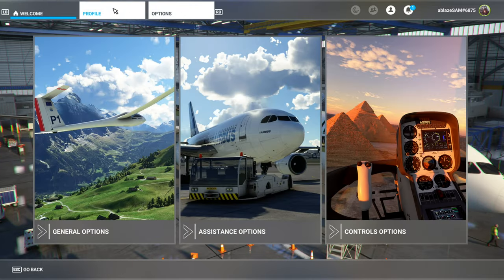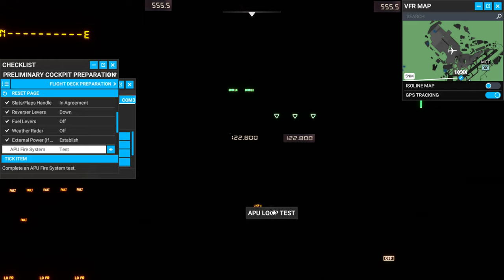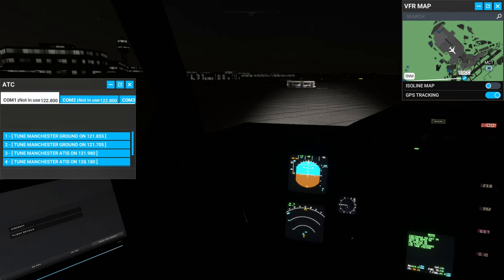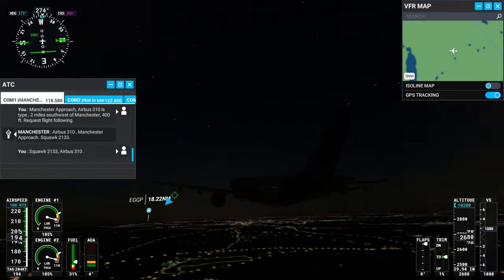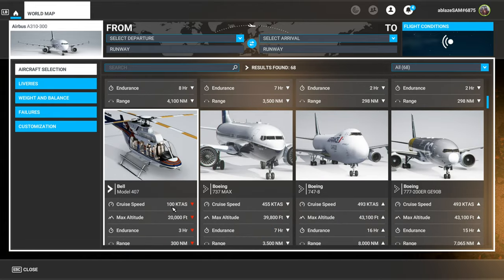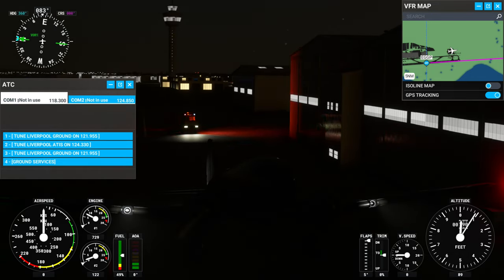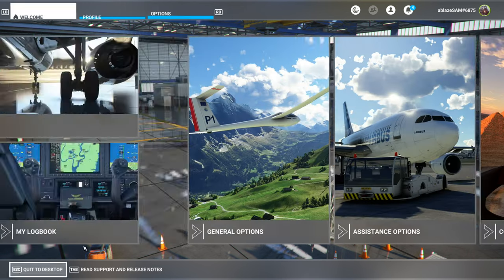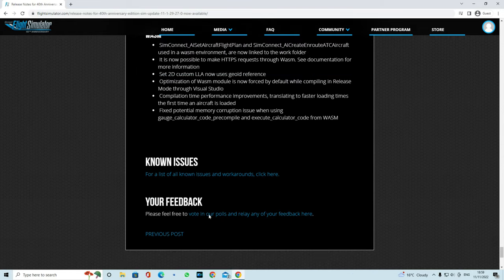Microsoft 40th Anniversary/ Big update!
40TH ANNIVERSARY EDITION CONTENT
November 2022 marks the 40th Anniversary of the Microsoft Flight Simulator franchise. To celebrate, this version includes:

 7 classic aircraft:
1903 Wright Flyer
1915 Curtiss JN-4 Jenny
1927 Ryan NYP Spirit of St. Louis
1935 Douglas DC-3
1937 Grumman G-21 Goose
1947 Havilland DHC-2 Beaver
1947 Hughes H-4 Hercules
 2 helicopters:
Guimbal Cabri G2
Bell 407
 2 sailplanes/gliders:
DG Aviation LS8-18
DG-1001E neo
 1 true-to-life airliner:
Airbus A310-300
 4 iconic airports:
Hong Kong Kai Tak
Meigs Field in Chicago
Princess Juliana International in Sint Maarten
First Flight Airport, Kitty Hawk
 24 classic activities from previous Flight Simulator titles:
First Flight at Kitty Hawk
San Juan Island Run
1st US Airmail Route, 1918
Aleutian Cargo Run
Grand Canyon Scenic Tour
Transcontinental Speed Record
The Hell Stretch, 1918
Charles Lindbergh, New York to Paris
Hawai’ian Vacation
Flying blind across the channel
Meigs Field
Spruce Goose
Rome-Naples Airline Run
Sitka Approach
Monsoon
Caribbean Landing
Hong Kong at Dusk
Waimea Canyon
Mount Rushmore
Miami by Moonlight
San Francisco Sunset
Mendenhall Glacier Tour
1950: Frontier Airlines
Alaskan Floatplane Pilot
 7 new tutorial missions for Gliders:
Aerotow
Winch Launch Training
Winch Launch Training, Advanced
Basic Handling
Slipping Approach and Landing
Thermal Identification
Ridge Soaring
NEW FEATURES
 Live traffic has been updated with various quality of life fixes (details below)
 New memory defragmentation system has been implemented for DX12 to limit maxed out VRAM
 New D'Pad / keyboard arrows navigation accessibility feature is enabled by default in the menus (alternative to the cursor)
 AMD FSR2 graphic option is now available for PC
 Title now supports new NVIDIA technologies such as DLSS3 (including Frame Generator) and Reflex on supported NVIDIA graphics cards on PC. We also added support for 2 DLSS modes Super Resolution: Auto and DLAA
 Improved atmospheric simulation with a big focus on Thermals and general tweaks for the CFD
 We added a new CFD airflow display visualization in game for aircraft that are CFD-enabled (accessible under assistances and can be mapped to a button/key)
 3D thermals visualization can be toggled via the weather panel
 New mapping for the Back to fly feature, including height gain depending on the plane situation and current altitude (below 1000ft, 5000ft and 10 000ft), allowing to quickly adjust your flight in a variety of contexts. Very useful during glider runs if you do not wish to restart the flight after having landed